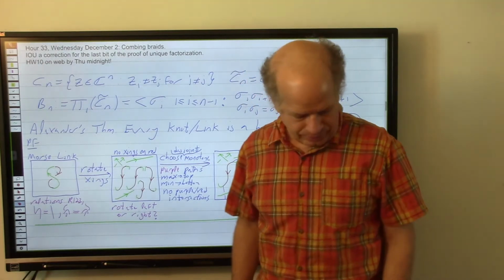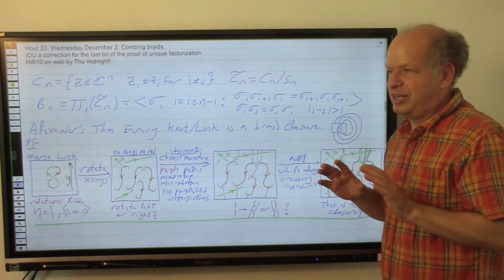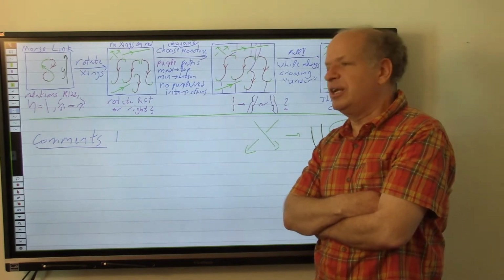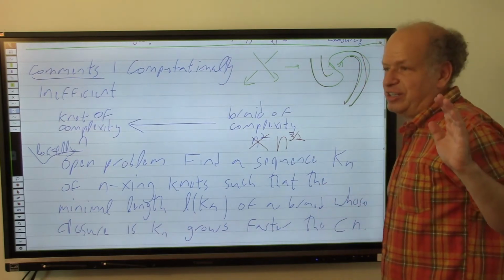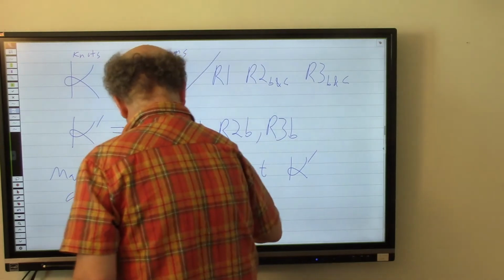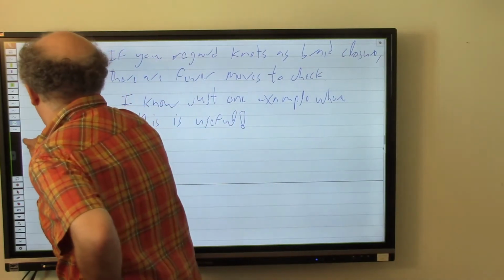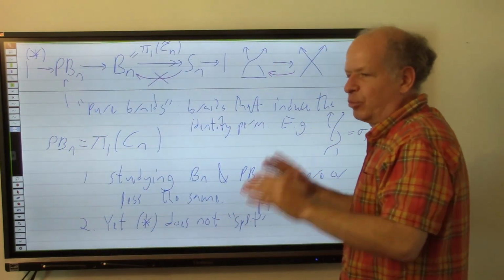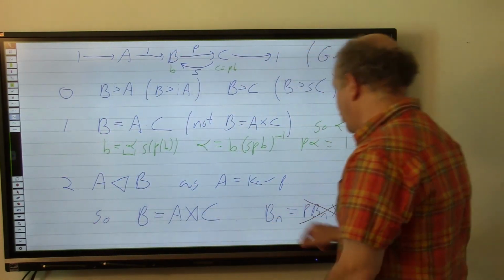20 1350 201202 Braids and complexity, pure braids, semi-direct products.